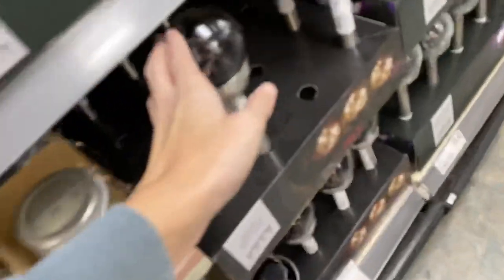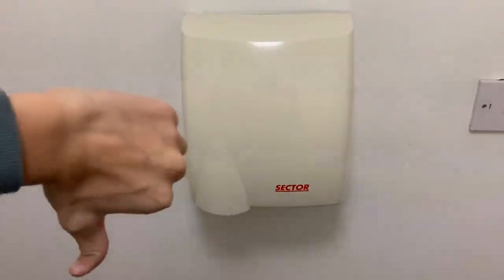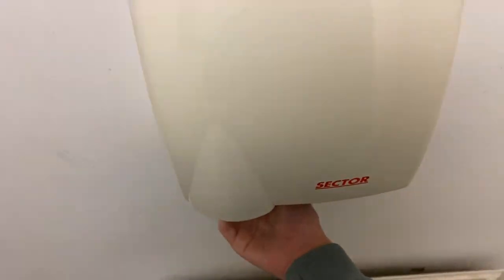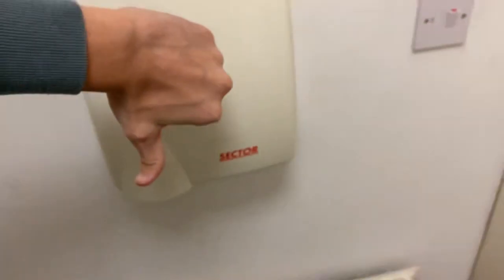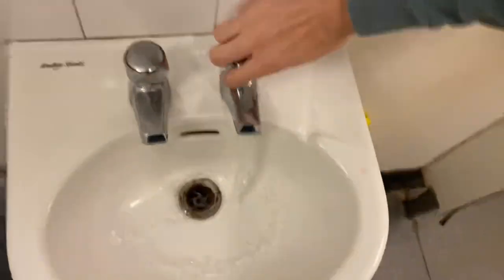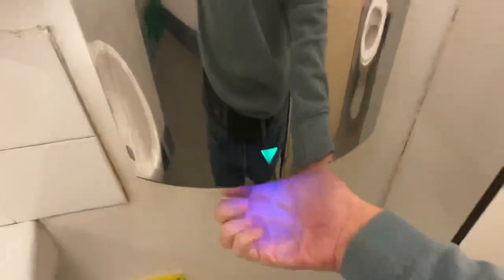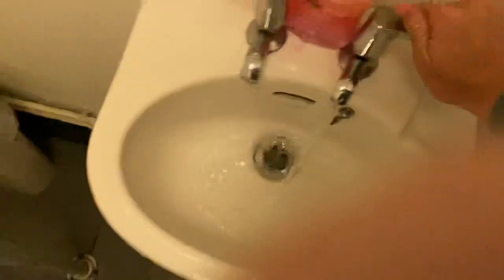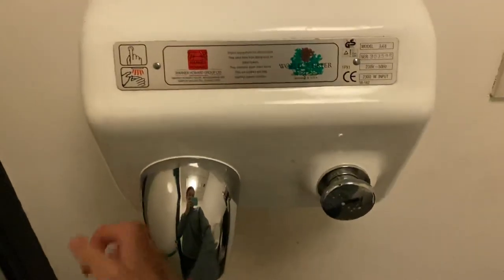HOKWANG JA04S, Sector And World Dryer Model A Hand Dryers @ Homebase New Oscott